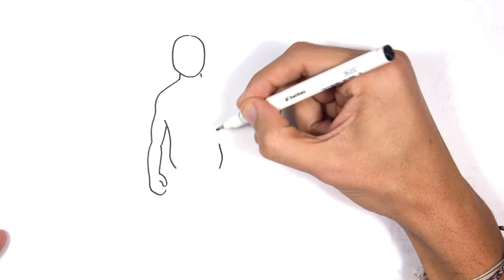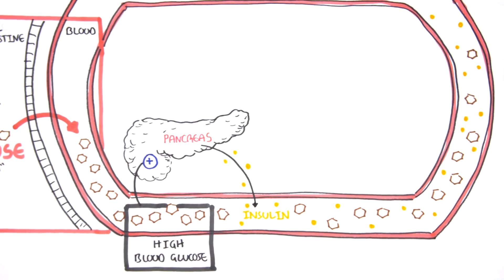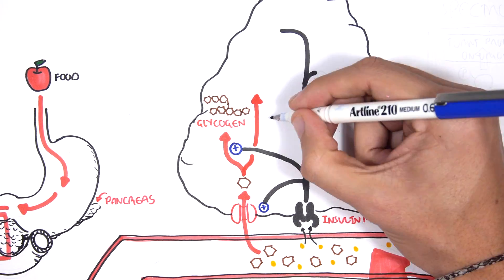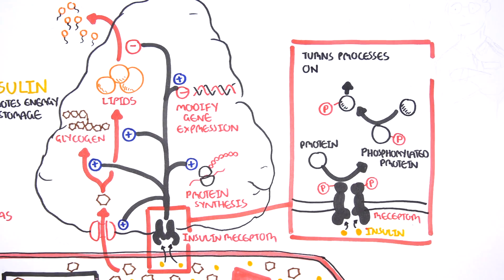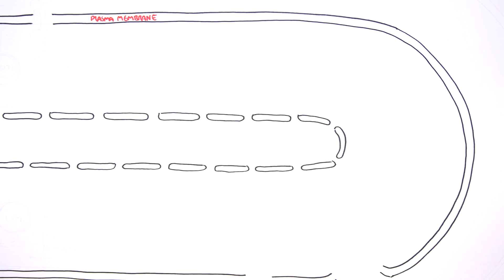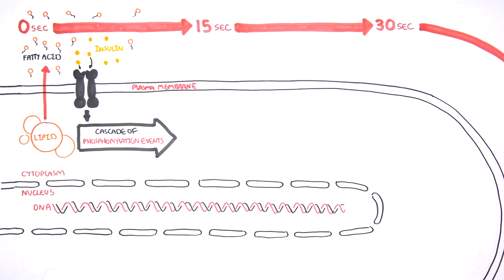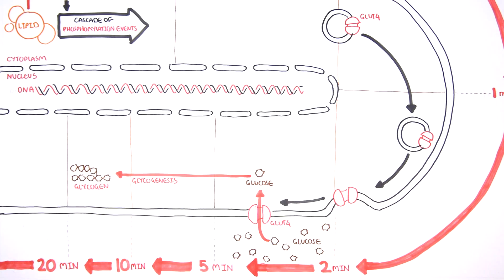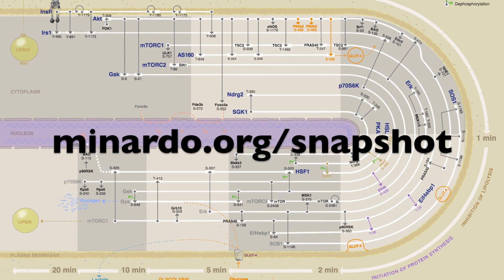What is the role of insulin, and how does it help your body?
What is the role of insulin and how does it help your body regulate blood glucose? Find out in this animation, written and illustrated by Armando Hasudungan. Armando also introduces Minardo, an innovative web-based tool that allows researchers to examine large time-series datasets such as the complex processes that take place inside a cell stimulated by insulin.